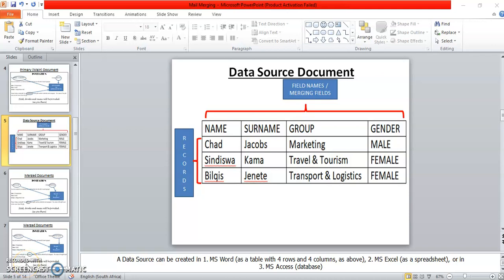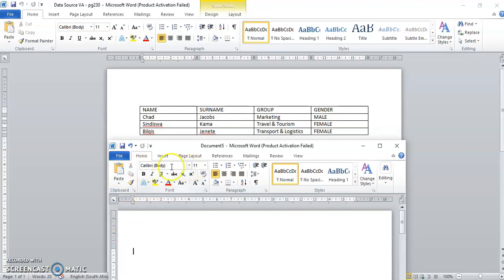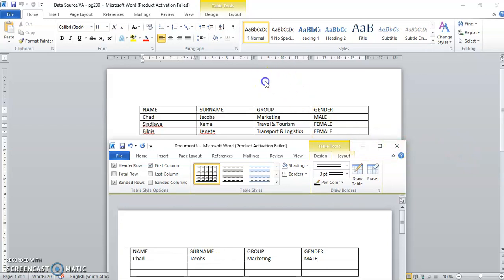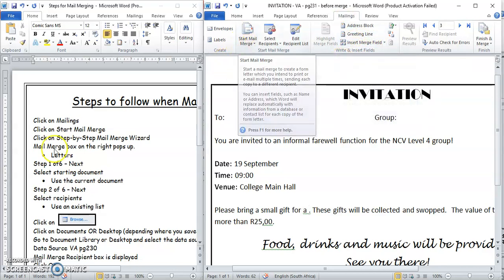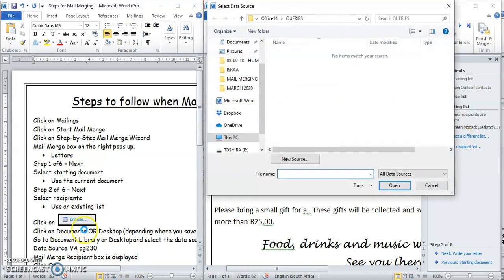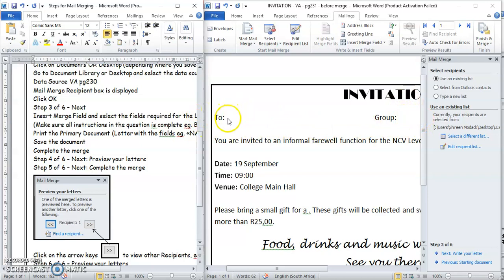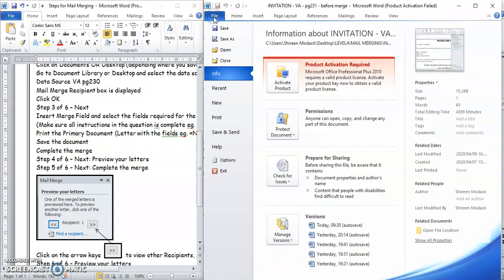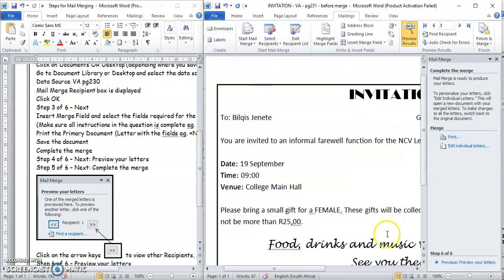Creating a Data Source in Microsoft Word and the Mail Merging process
How to create a data source in Microsoft Word and the Mail Merging process.

NCV (National Certificate Vocational) Level 4 College of Cape Town